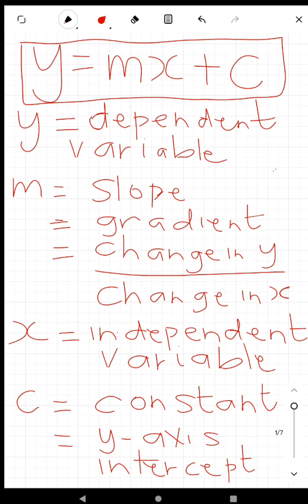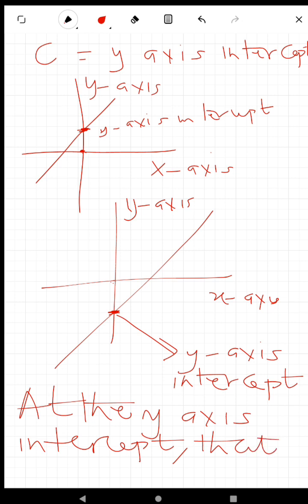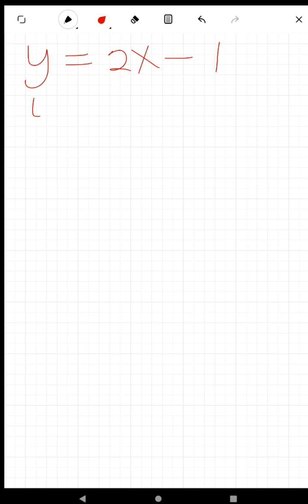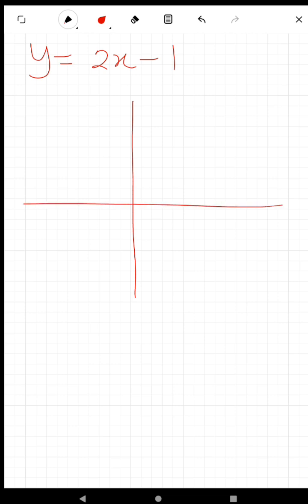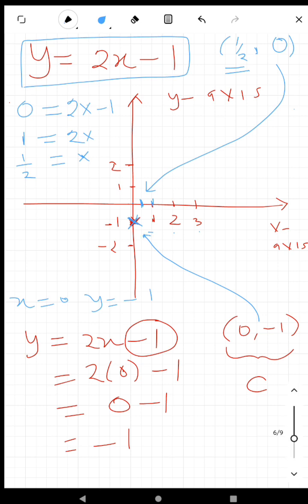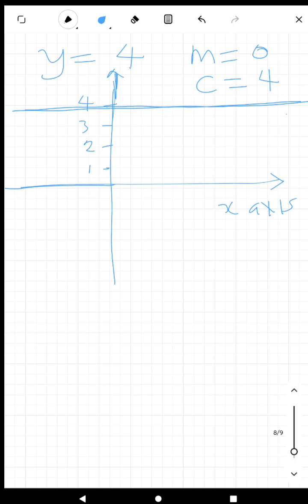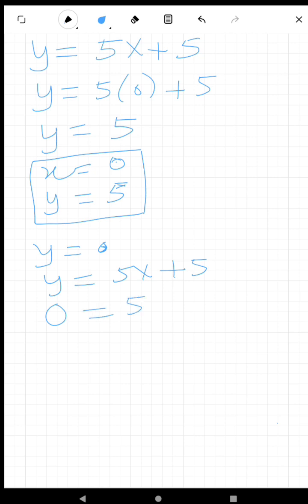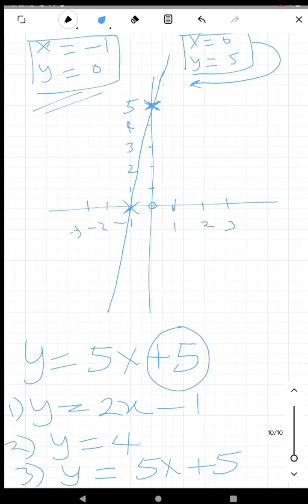The Straight Line Equation y = mx + c, determining the slopes and y-axis intercepts and plots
Reviewing the Straight Line Equation  y = mx + c, determining the slopes and y-axis intercepts of three (3) actual straight lines and sketching their plots